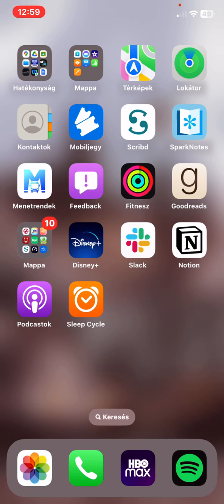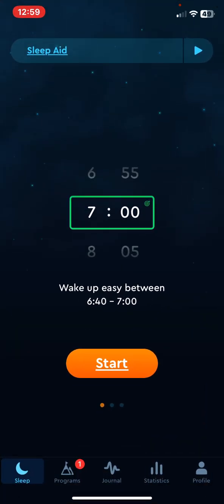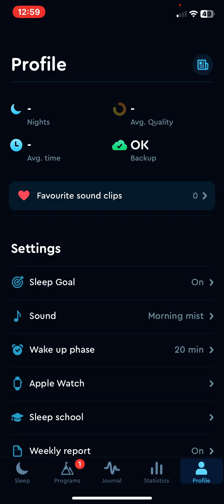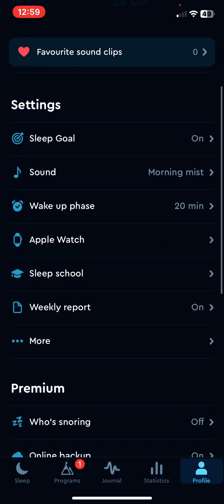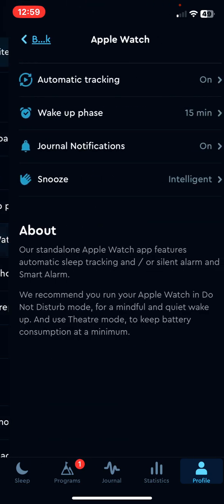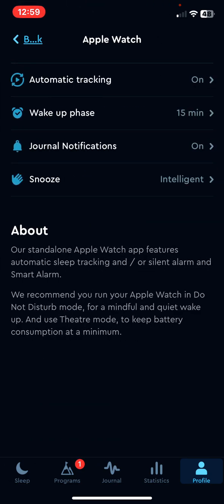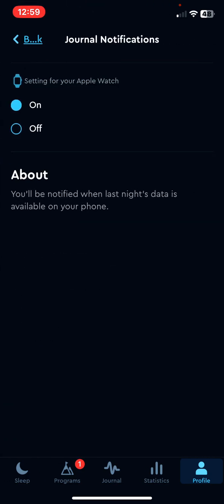How to enable journal notifications for Apple Watch in Sleep Cycle?